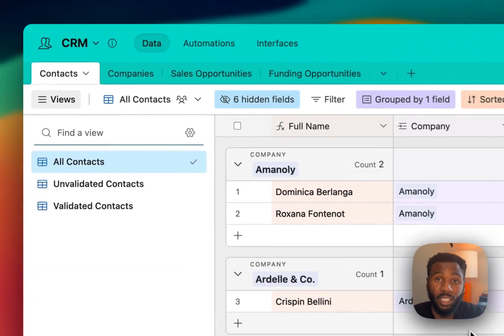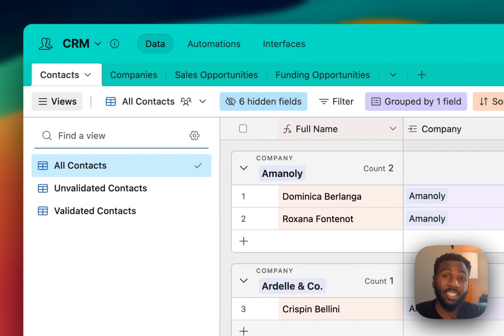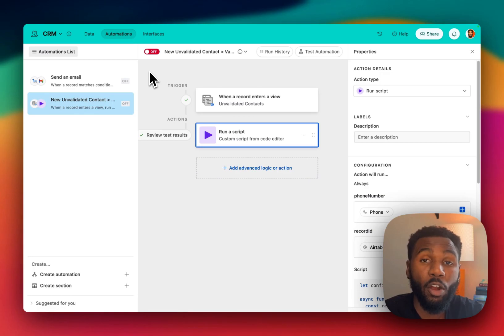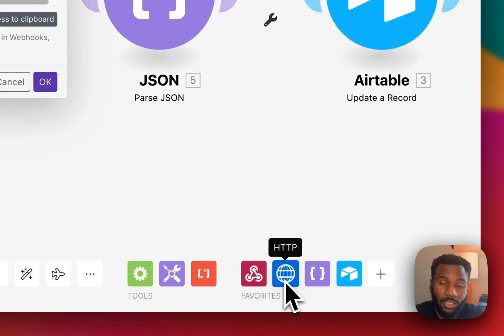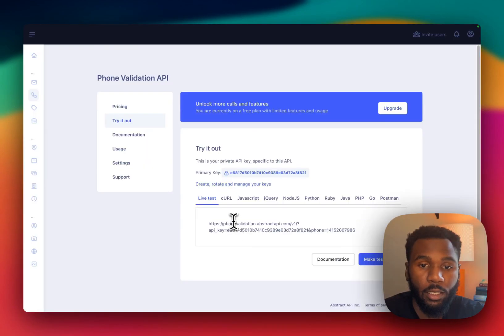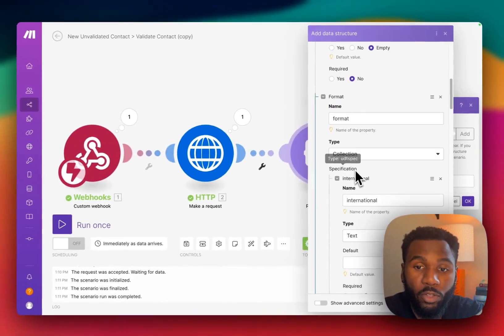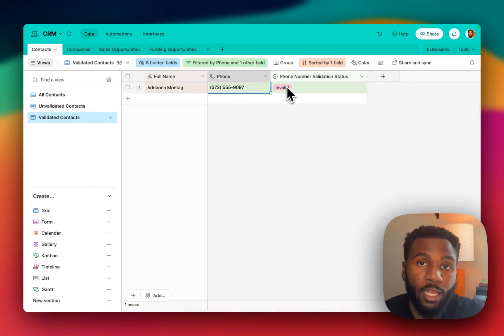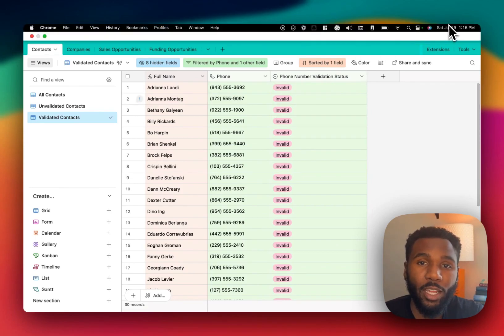Connect Airtable to Any API (No Zapier / Make) － API INTEGRATION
Learn how to connect your Airtable database to any API when no Zapier or Make integration exists for your desired platform.